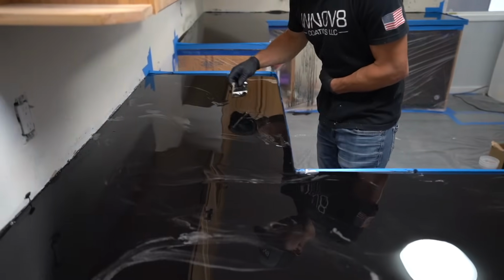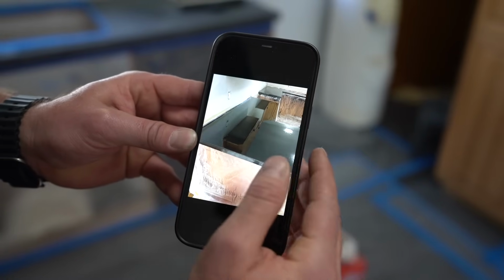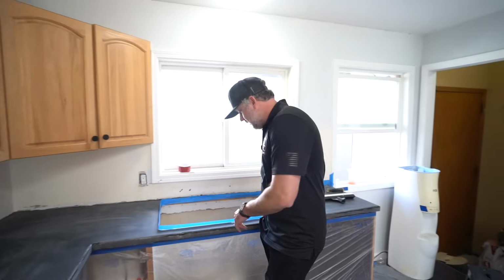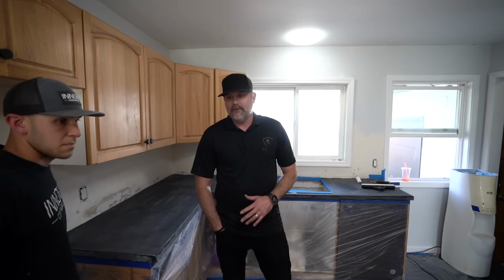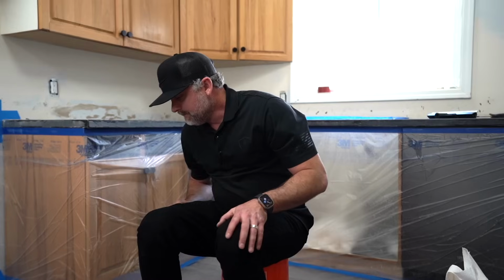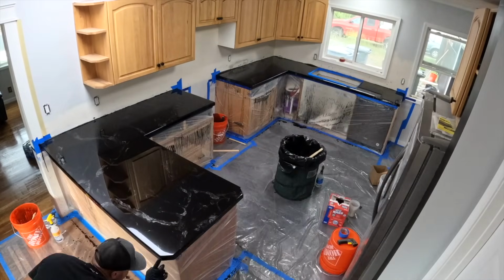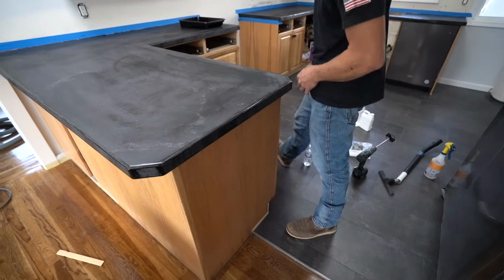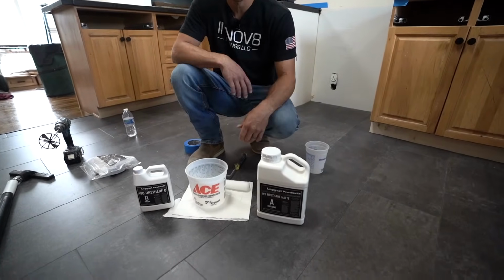STOP Making These EPOXY Mistakes!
Join us as we explore a remarkable transformation story with one of Leggari Academy's extraordinary graduates, Innov8 Coatings! When a group of contractors botched an epoxy countertop project, the talented team at Innov8 Coatings came to the rescue with their incredible skills and creative solutions. Watch the step-by-step process as they rejuvenate the countertop, bringing it back to life!

00:00 Intro
02:13 Mixing Epoxy
02:46 Pouring Counters
04:10 Adding Silver Leggari Effects
05:03 Sanding
06:07 TopCoat
07:22 Final Look

➡️ Leggariacademy.com ⬅️
Want to learn more about epoxy floors or take your skills to the next level? Check out Leggari Academy!